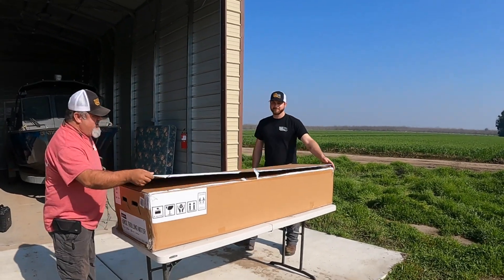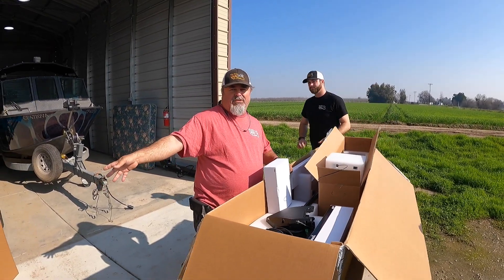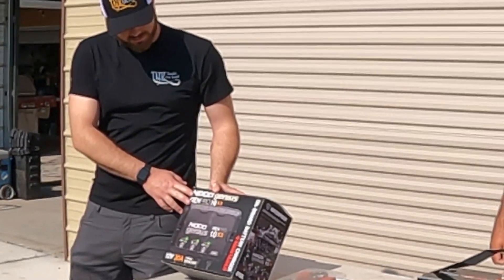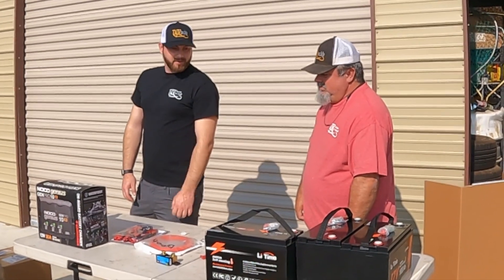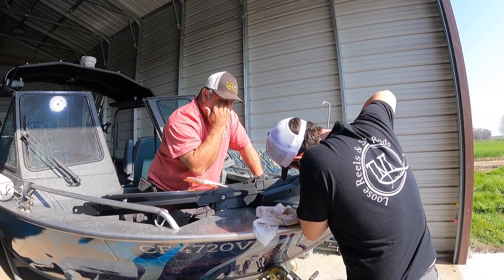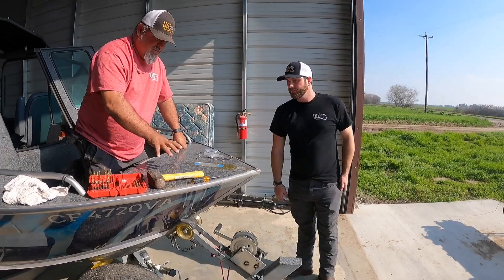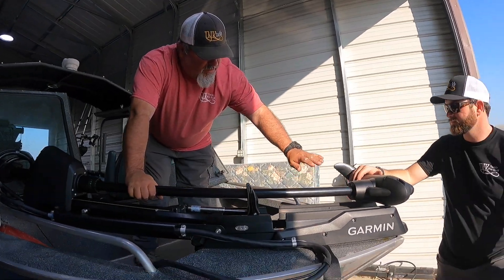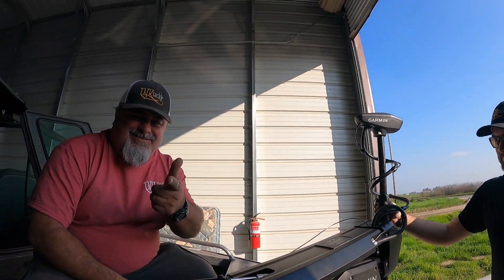DIY: TNK Tackle Garmin Force Trolling Motor Install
Join us as we unpack and install a Garmein Trolling Motor. Part 1.